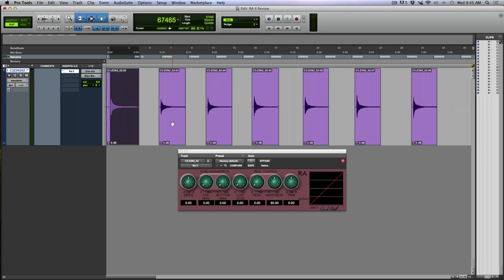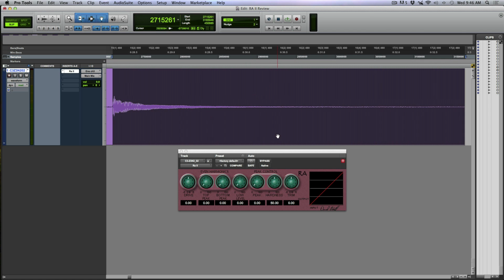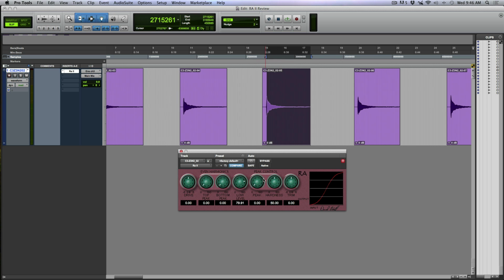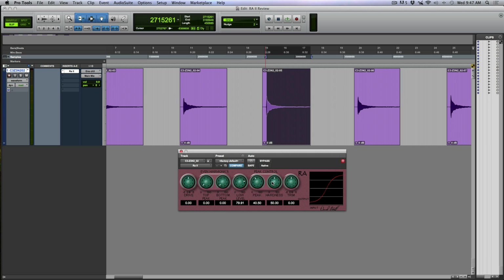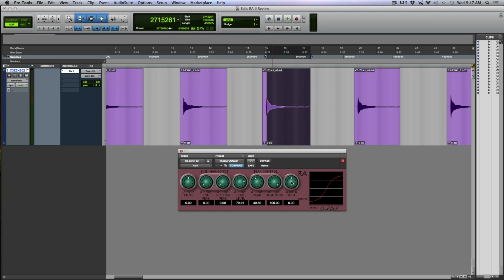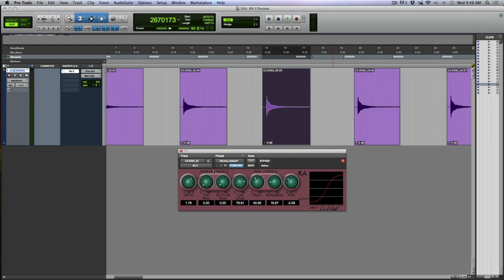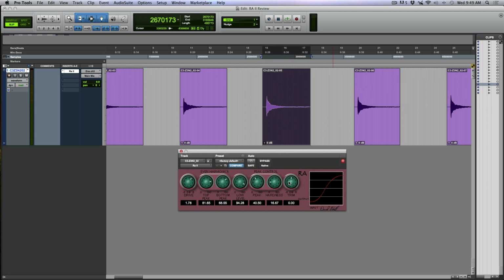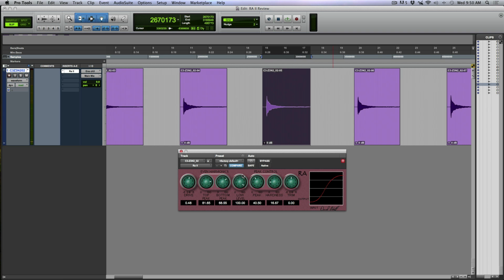Review Of RA II By Crane Song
In this video Marcus looks at the RA II plug-in from Dave Hill under the  Crane Song banner. Marcus uses RA II to warm up a sample that is being used to create a new sample library. The plug-in is very subtle but when used on an entire library of notes the effect can be very pleasing.